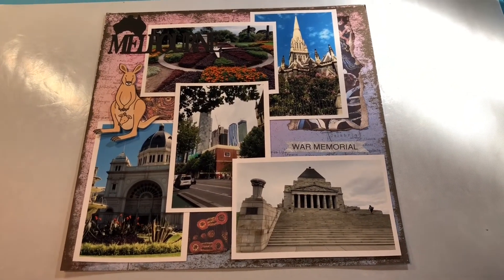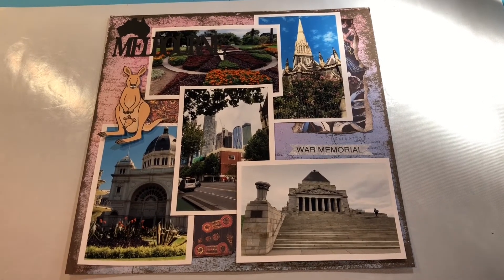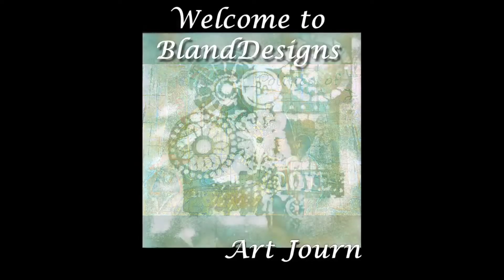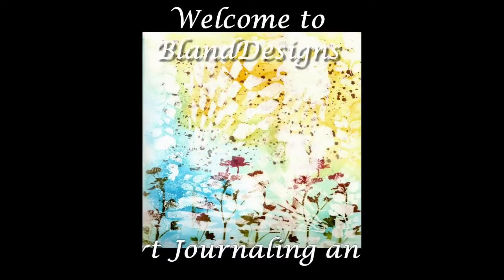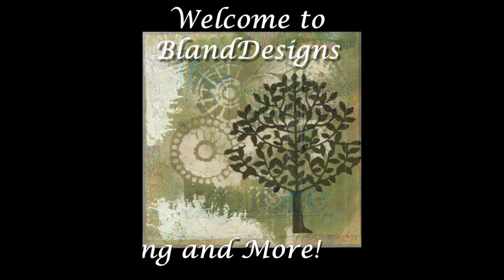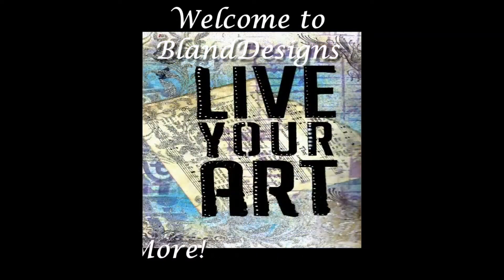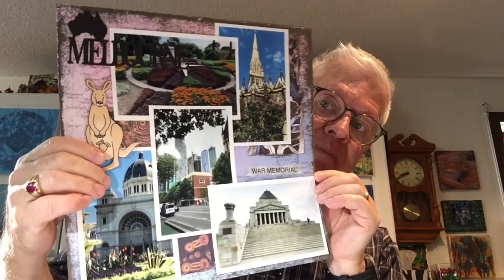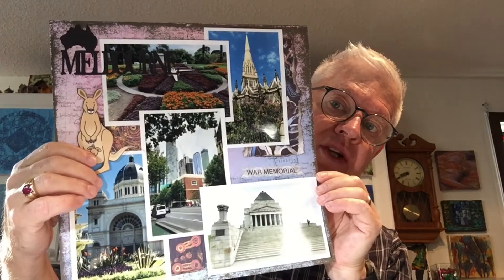Bland Designs- Vlog #62 April 9 2018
What's Up this Week?

Use the questions below as prompts but feel free to write about anything you think would be of interest to my subscribers
 1. Give us a brief description of who you are and what you are interested in
2. Tell us about how you got into crafting/art.
3. What is your latest project and if you have a web site/ You Tube channel/ Blog, tell us how we can connect to it.

Adventures in Mixed Media Art by Amy Jones